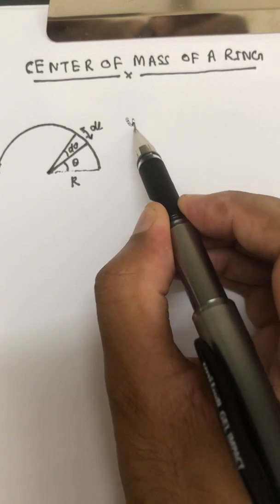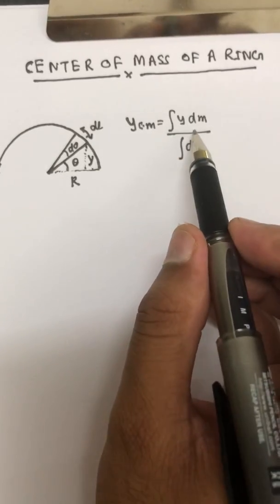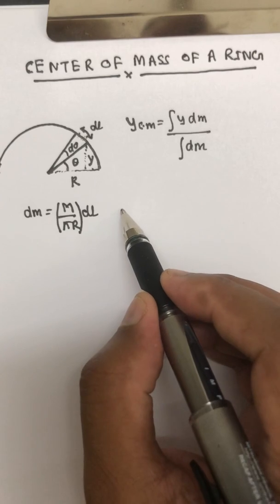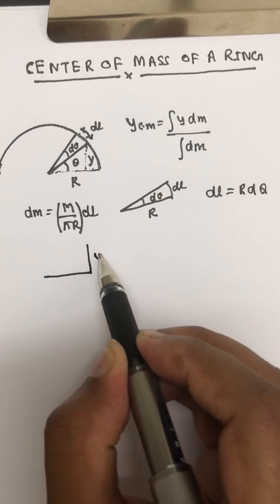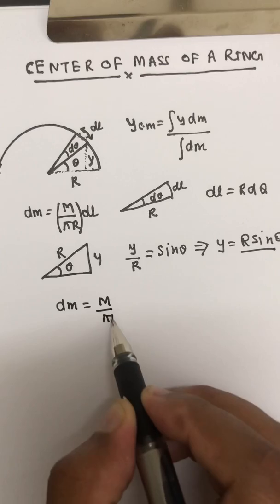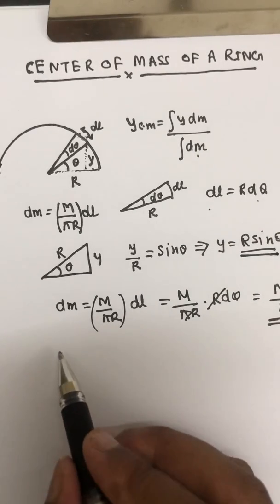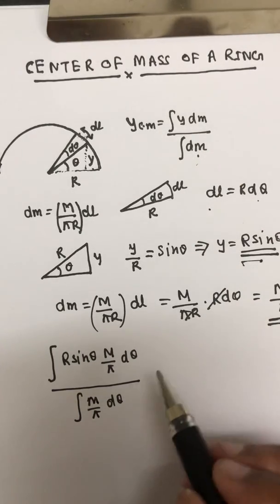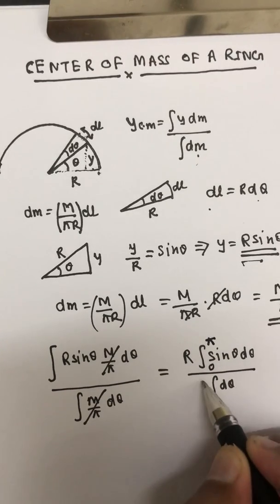Centre of mass of a ring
Continues mass distribution (semicircular ring)